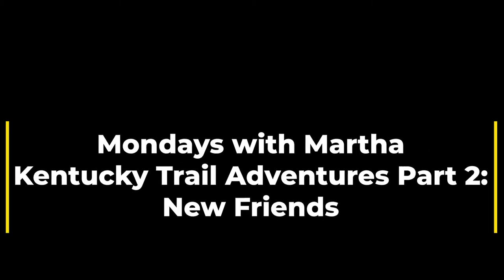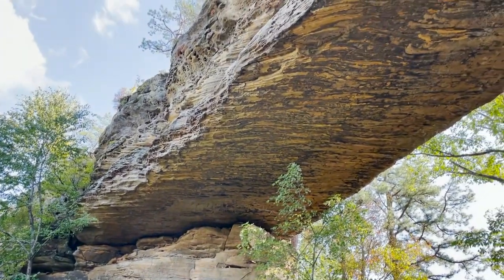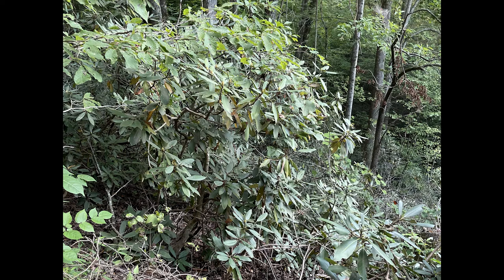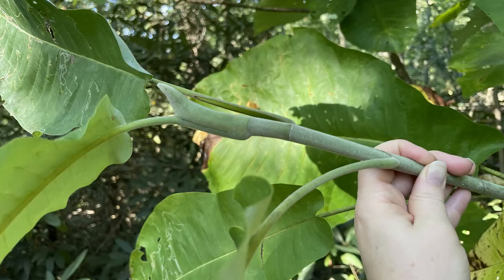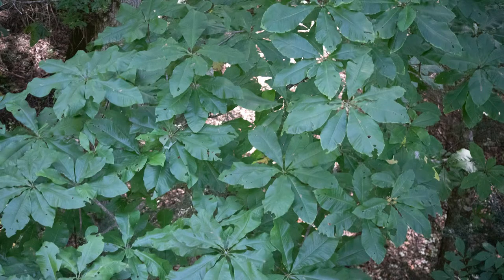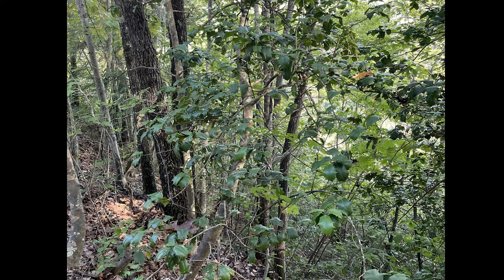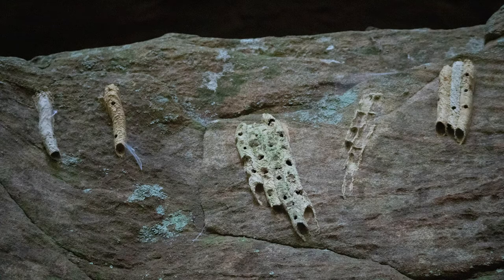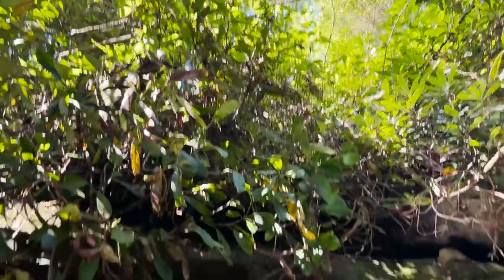Mondays with Martha #71 - Kentucky Trail Adventures Part 2: New Friends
This week I share some new species I observed during our recent adventures along hiking trails in the breathtakingly beautiful Red River Gorge in east-central Kentucky.  Enjoy a sandstone bridge, rock arches, cliffs, and waterfalls while being introduced to numerous "new" native species friends!